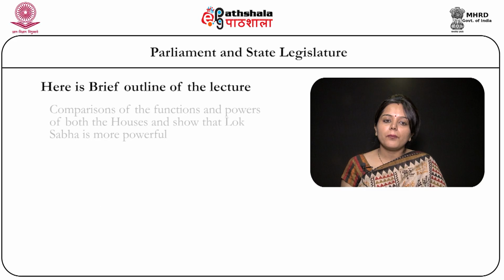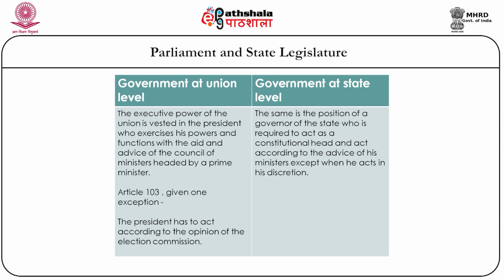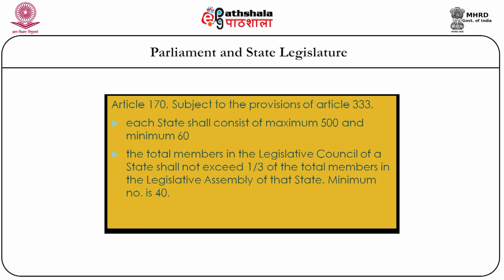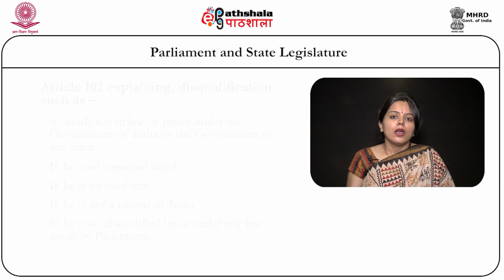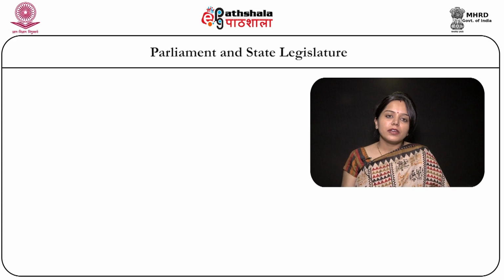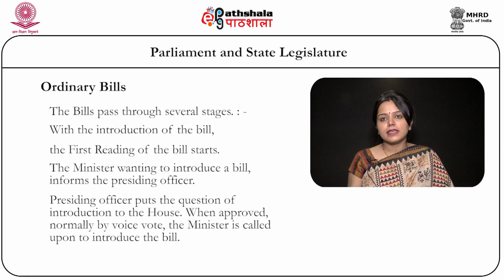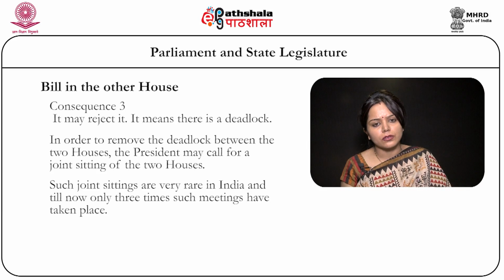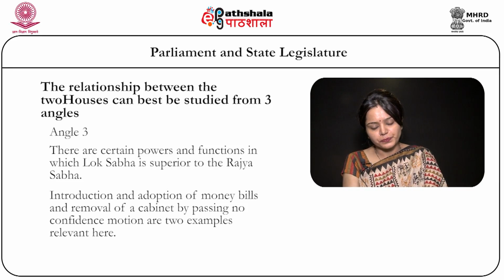Parliament and state legislature